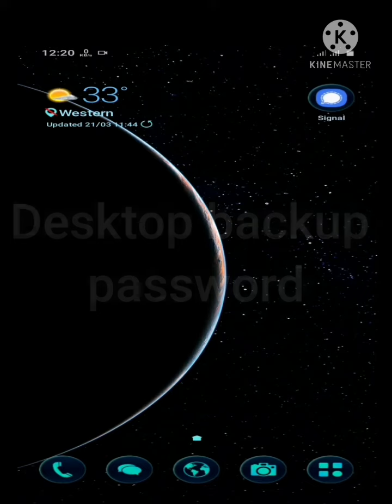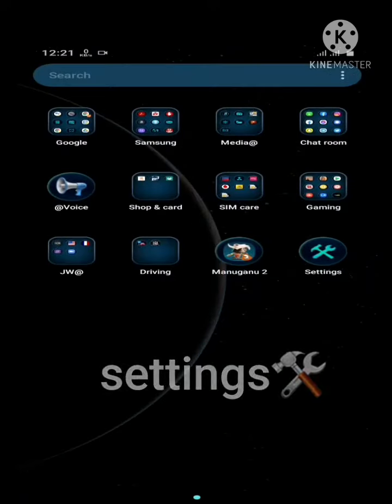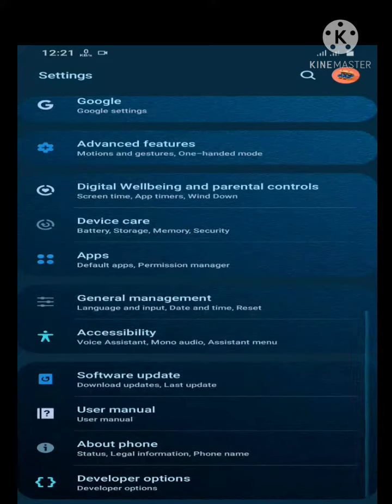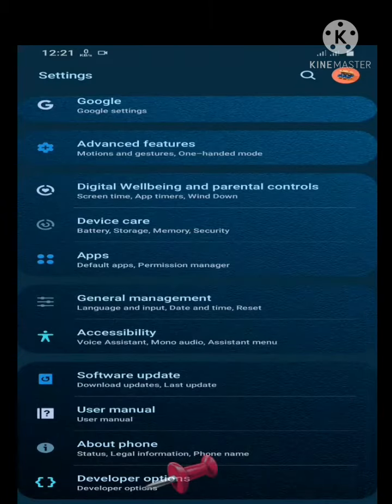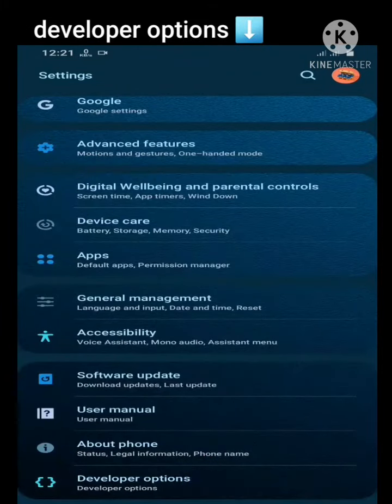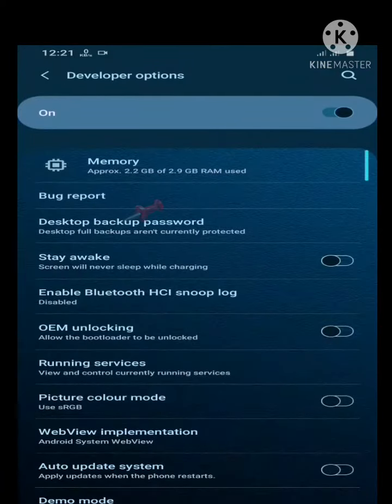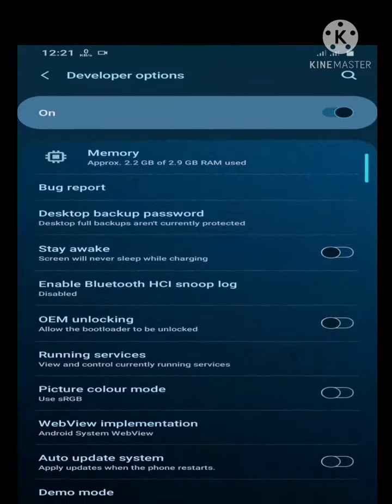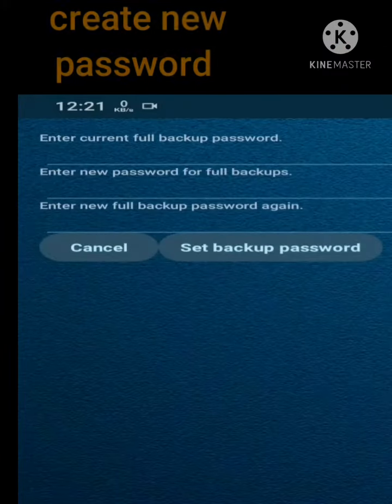Backup password incase you face & voice recognition fails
Nakae Tekq channel provide solutions to tech problems and brings out new inventions from the tech world.

Thanks for sharing & watching